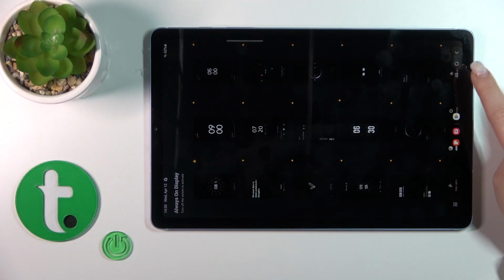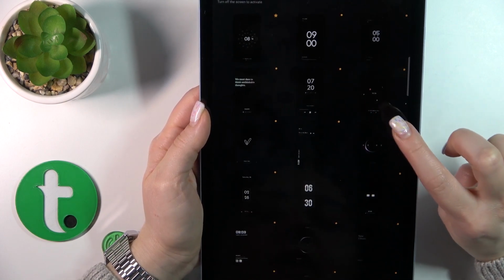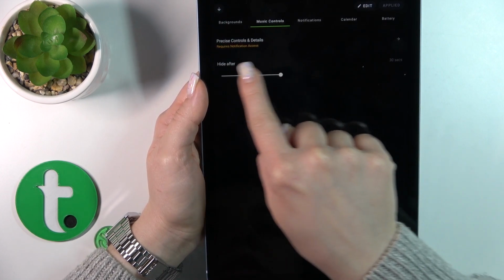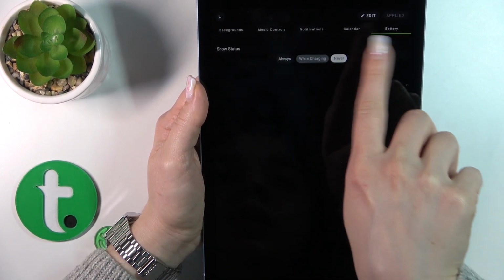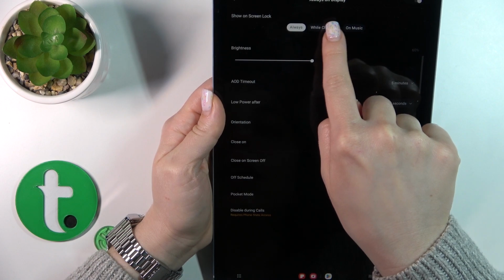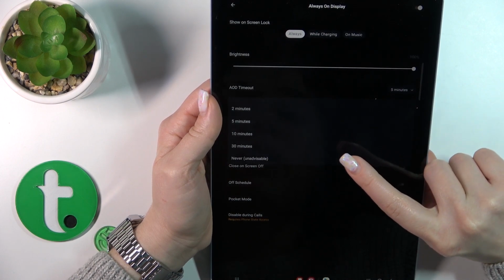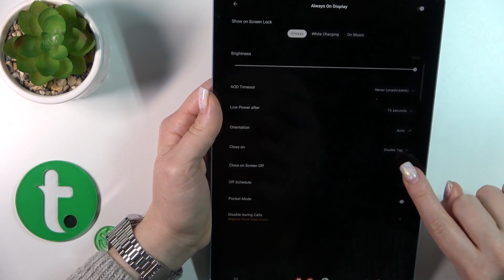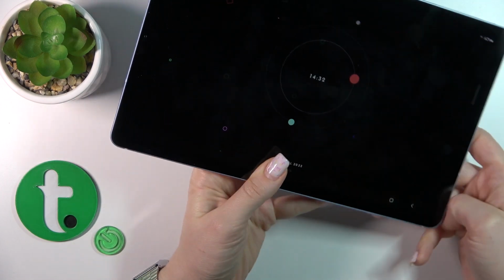How to Customize Always on Display in SAMSUNG Tab S6 Lite 2022 - Muviz Edge App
If you'd like to customize always on display in your SAMSUNG Tab S6 Lite 2022, then here we are coming to show you how to do it! In this tutorial we would like to show you how easily you can find proper option in Muviz Edge app, which will allow you to manage the always on display look. Thanks to this you'll be able to personalize it according to your needs. So let's follow all shown steps and successfully customize always on display.